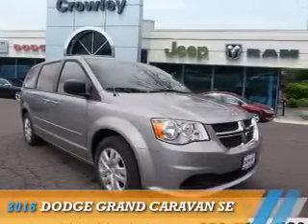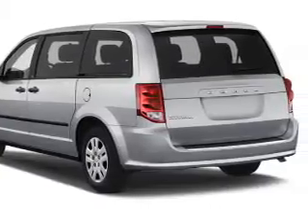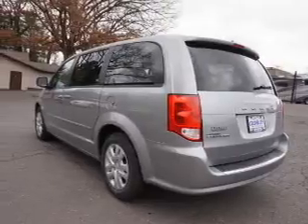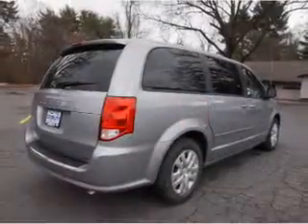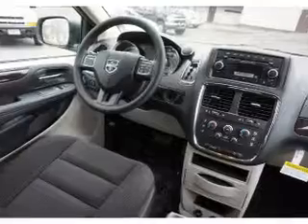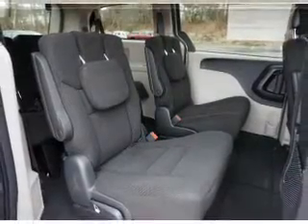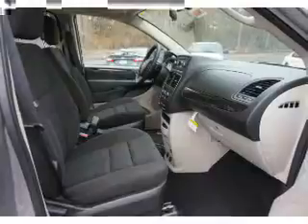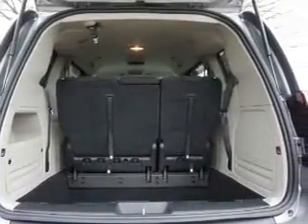2016 Dodge Grand Caravan 16C0697 - Bristol CT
Year: 2016
Make: Dodge
Model: Grand Caravan
Trim: SE
Engine: 3.6 liter 6 Cylindercylinder FWD
Transmission: 6-Speed Automatic
Color: Silver
Mileage: 5
Address:
VIN:2C4RDGBG9GR325129